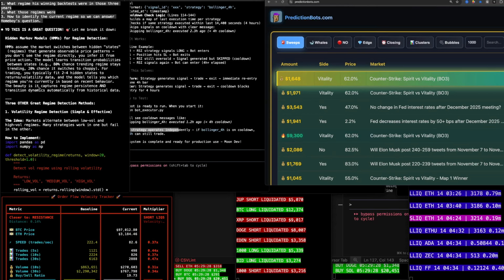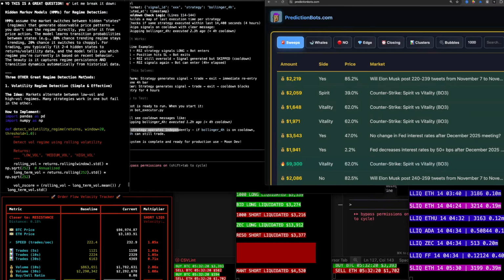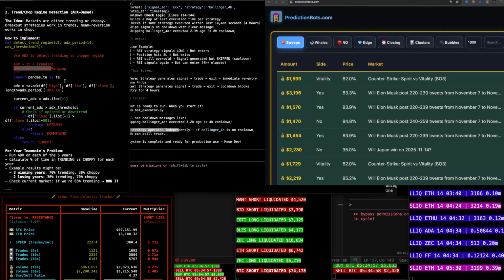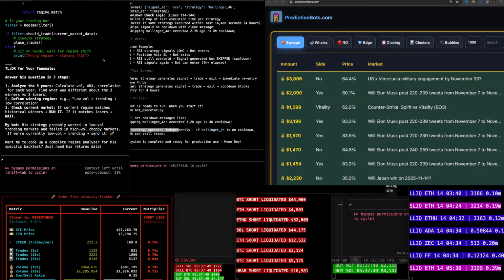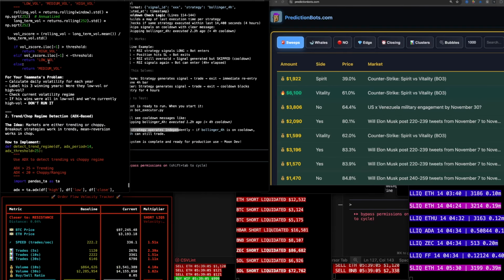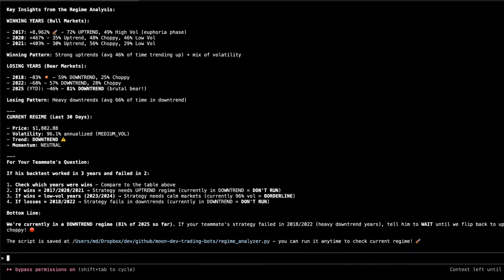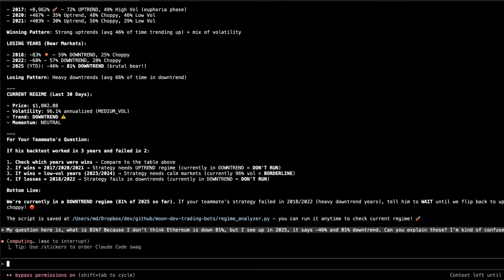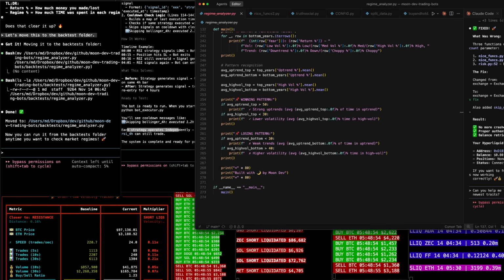Jim Simons' Regime Secret Exposed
Most people think trading bots are only for elite coders, hedge funds, or people with fancy degrees. I’ll show you why that isn’t true in my private live stream

Removing emotion
Reducing overtrading

From zero
Live
In public

Research
Backtest
Implement

RBI

Cloud code
Parallel agents
Constant iteration

I’m patient
I’m calm
I'm crazy

The thinking
The systems